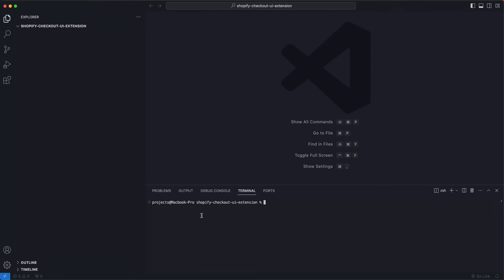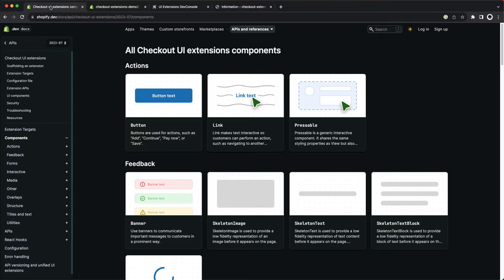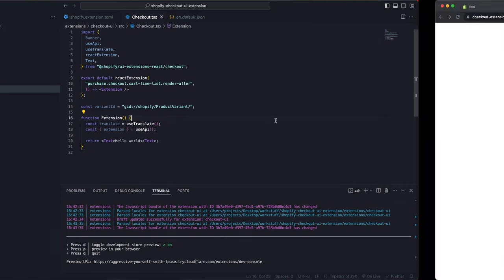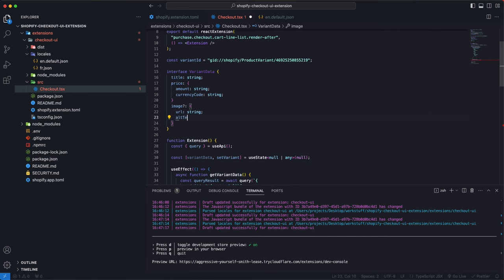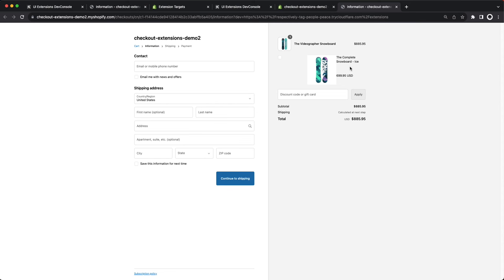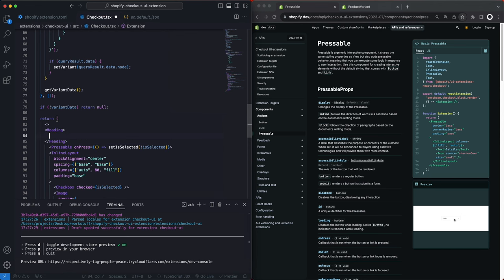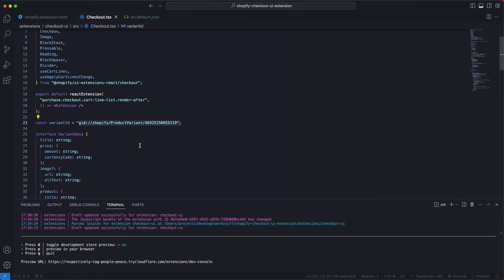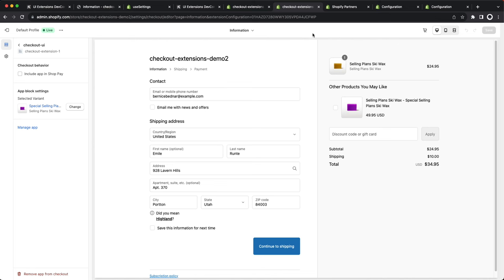Shopify Tutorial - Creating a Checkout UI Extension 2025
In this video we'll explore how to create Checkout UI Extensions for Shopify.

Timestamps

0:00 - Introduction
0:40 - Initializing a Checkout UI Extension
2:36 - Exploring the extension's settings
3:33 - Previewing the extension
5:50 - Explanation of the extension we'll create
6:13 - Extension Targets
9:29 - Querying Shopify API data
17:17 - Building the Extension's UI
26:21 - Interacting with the Customer's Cart
29:08 - Deploying the Extension
31:17 - Creating Extension's Settings